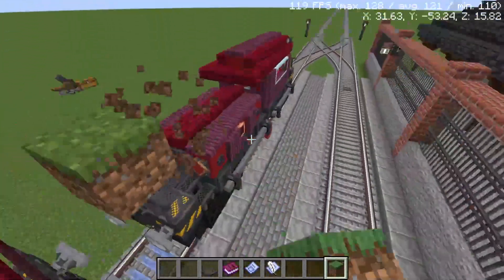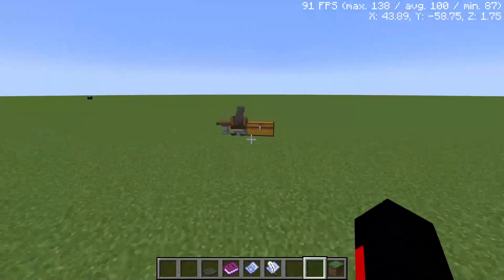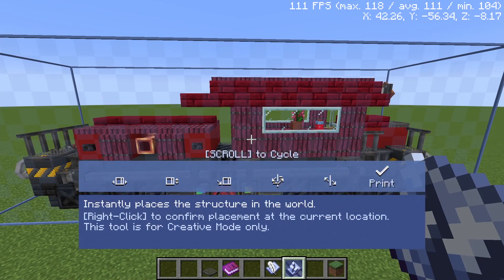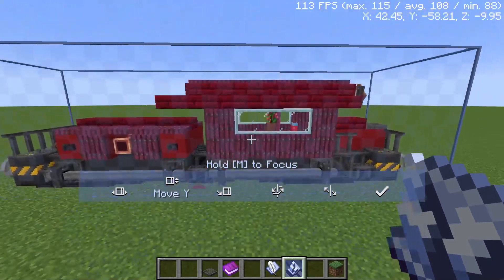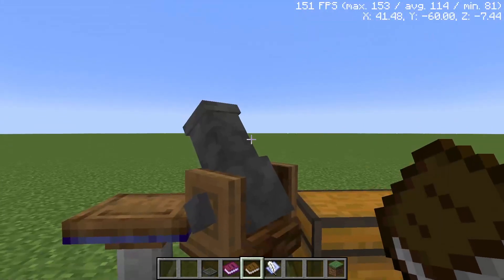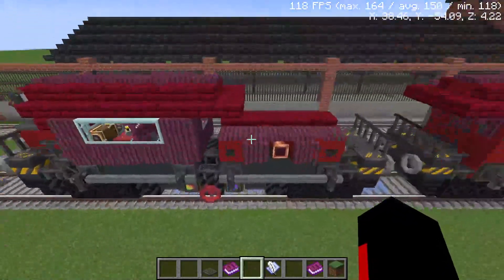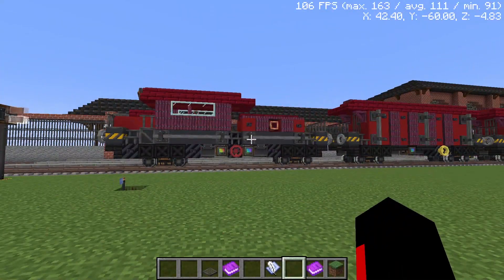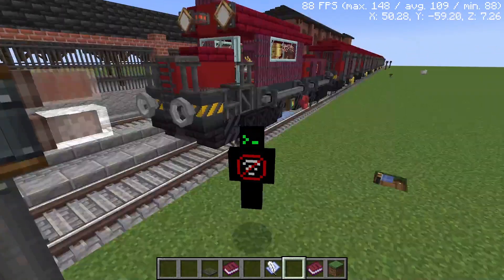Create mod | How to use schematics ?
Here is a complete guide on how to use the schematics in the create mod !